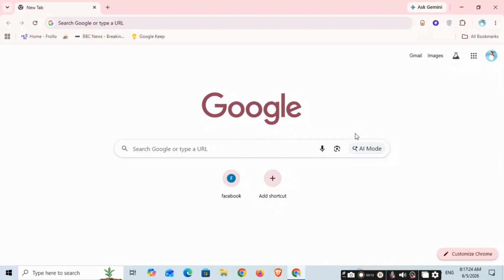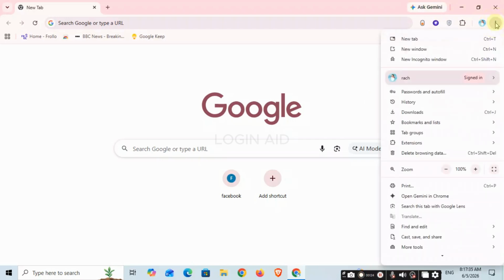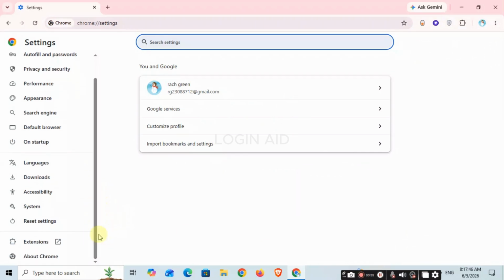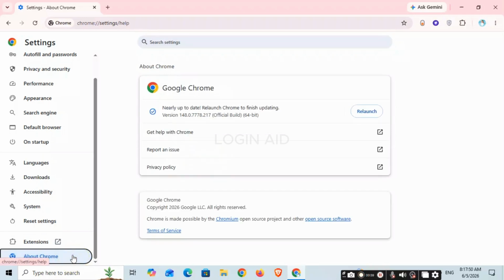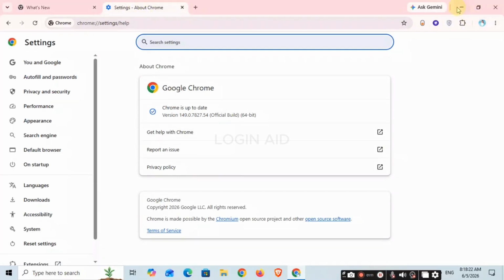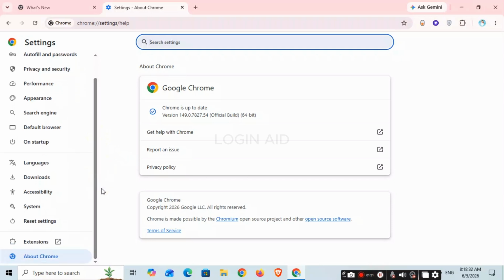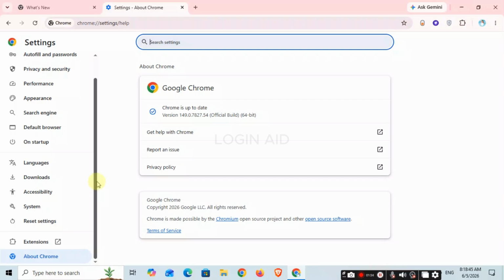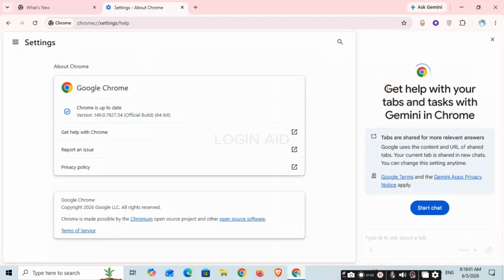How To Fix Ask Gemini Button Not Showing On Chrome | Enable Gemini AI Feature On Chrome 2026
This tutorial will teach you how to troubleshoot missing Gemini options, update Chrome settings, check Gemini availability, enable AI features, and fix common issues that prevent the Ask Gemini button from appearing. Learn how to fix Google Gemini missing in Chrome and activate the Gemini AI feature in the browser.